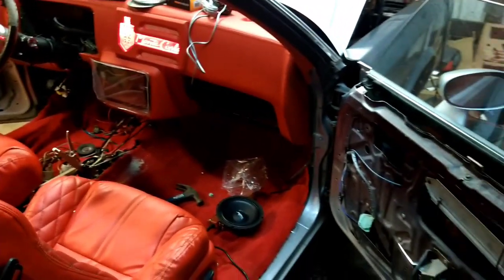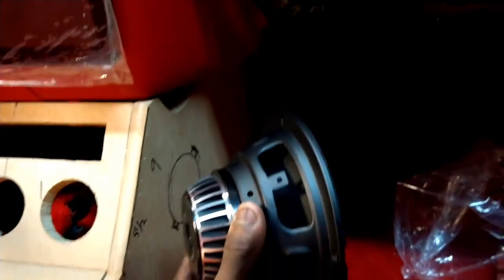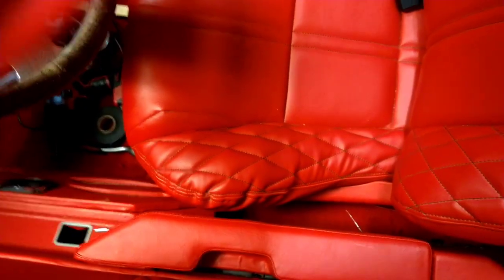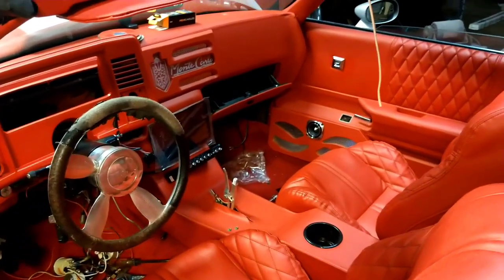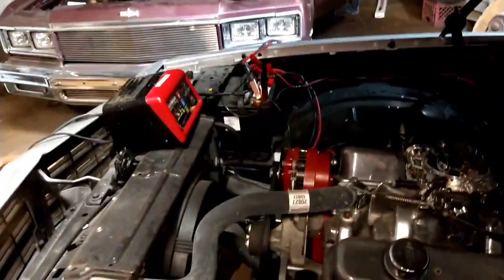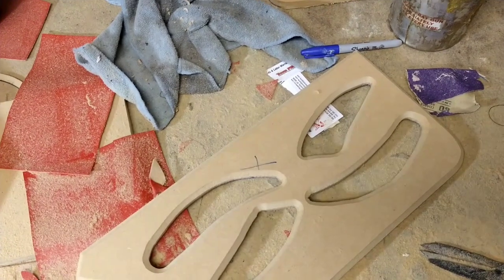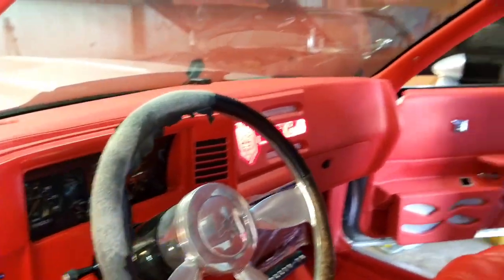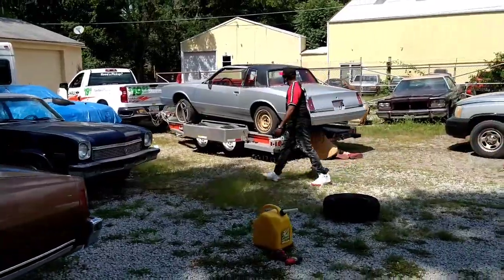The luxury sport is going home!!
Monte Carlo LS is back together after a few sets backs!